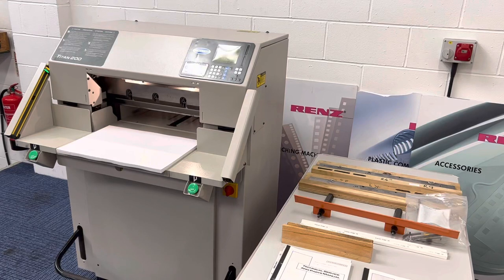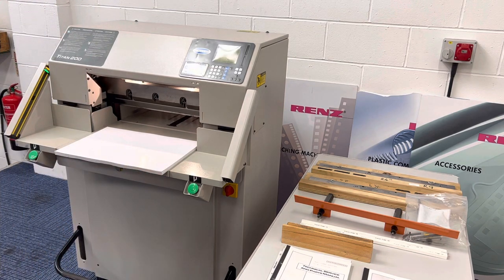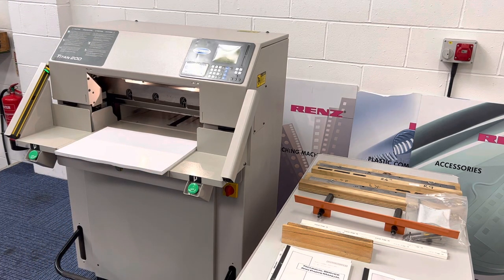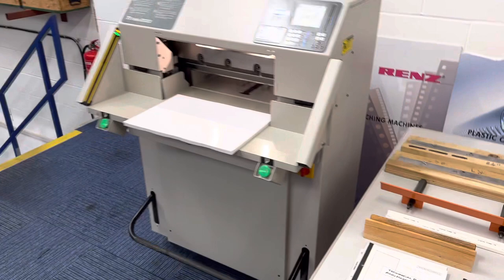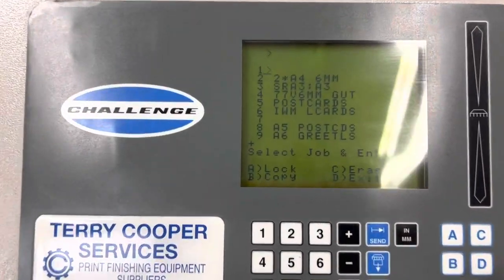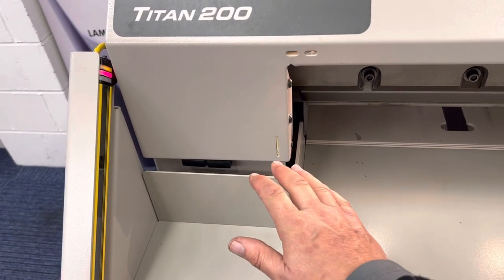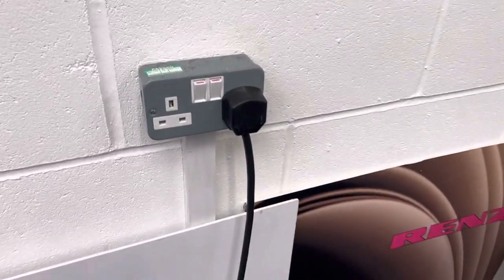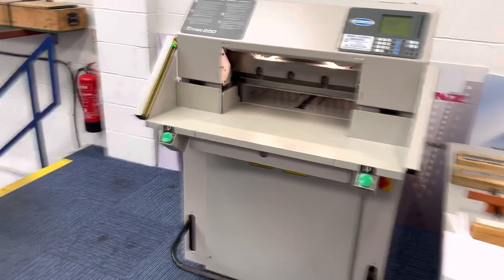Challenge Titan 200 Guillotine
Binding Store are pleased to offer For Sale this great condition Challenge Titan-200 hydraulic 51cm Guillotine. This video show it cutting SRA3 to A4 on program. It has 99 programmes that can be individual named for ease of use.
Single phase power is another bonus for this model so no need for 3 phase.

Challenge Titan 200

With today’s digital print market placing great demands on your business, some decisions can be difficult. Investments in cutting-edge wide format, inkjet, and digital print engines ensure you meet your customer’s diverse needs, but there are so many choices! When it comes to choosing your next paper cutter, this one is easy…step up to a Titan 200!

The Titan 200 continues the Challenge excellence of innovation and strength we’ve become famous for since 1870. The Titan 200 is based on a solid cast iron and steel construction for maximum durability. UHMW gib surfaces, Cut line lights, and a one-inch thick solid tool aluminum table require virtually no maintenance for years of trouble-free operation.

The intuitive menu-driven controller allows variable mode data entry with up to 99 jobs / 9,801 total cut position storage. The optional electronic clamp pressure control minimizes waste. Machine self-diagnostics and error indication walks the operator through any potential difficulties.

The Titan 200 meets the toughest safety standards in the industry today. Light-safety curtains, enclosed rear table, two-hand cut buttons, and knife safety latch contribute to our UL and CE certifications.

Proudly manufactured in the USA, The Titan 200 continues our legacy of providing…assurance you made the right decision.

FEATURES

Fully hydraulic cutting and clamping
Solid cast iron and steel construction ensure years of trouble-free operation
Solid 1-inch thick tool grade aluminum table offers the strong work surface required in production environments
Cut line light is easy to see.
Optional electronic clamp pressure adjustment
Fully programmable controller offers intuitive operation and up to 9,801 total cut position storage
 SPECIFICATIONS

Maximum Cutting Width: 20″ / 50.8cm
Minimum Cut (without false clamp plate): 1/2″ / 13mm
(with false clamp plate): 1-7/8″ / 48mm
Maximum Cut Depth: 20″ / 50.8cm
Clamp Opening (without false clamp plate): 3-1/4″ / 8cm
(with false clamp plate): 3″ / 7.6cm
Clamping Method: Hydraulic and Manual
Backgauge Control: Power
 DIMENSIONS

Table Space (in front of knife): 15-1/4″ / 39cm
(behind knife): 20″ / 51cm
Overall Height: 53″ / 135cm
Overall Width: 36″ / 91cm
Overall Length: 49-5/8″ / 126cm
Net Weight (approximate): 795 lbs / 361 kg
Shipping Weight (approximate): 920 lbs / 418 kg
 ELECTRICAL

1-1/2 H.P. 1 Phase, 60 Hz, AC
230 Volts, 12 Amps (service size 15 Amps)
Requires receptacle type: NEMA 6-15R or 6-20R